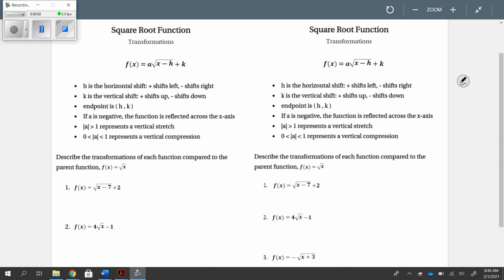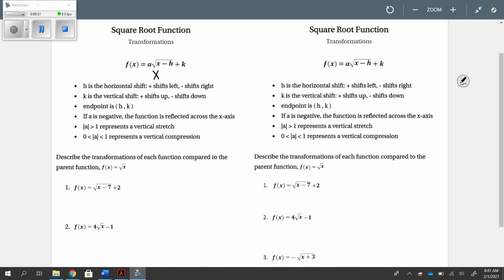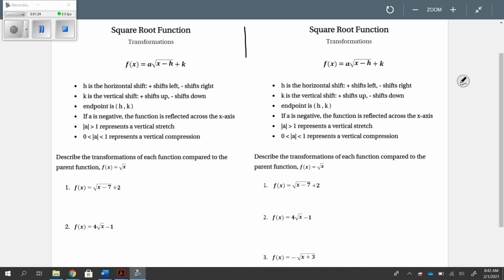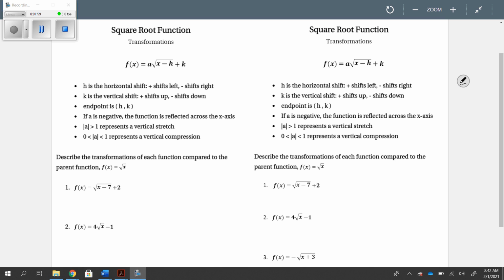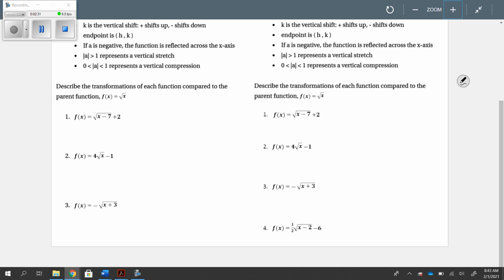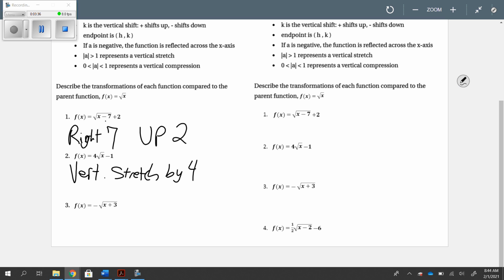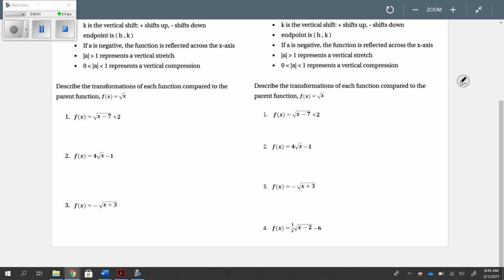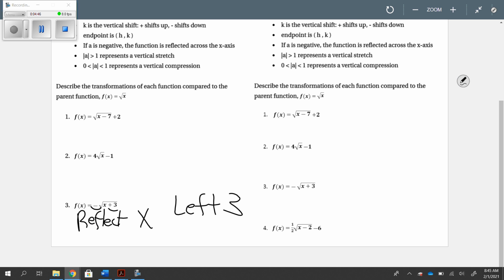Square Root Transformations